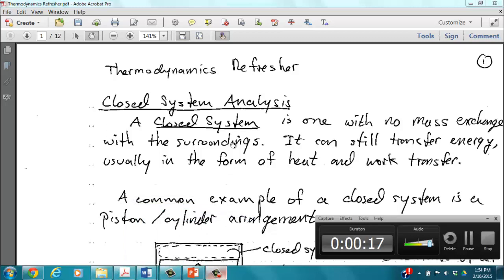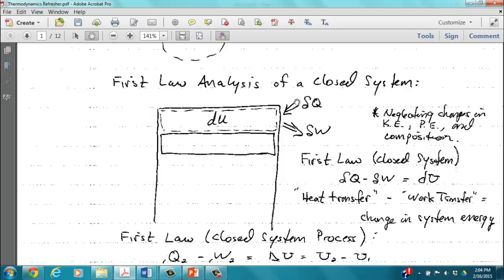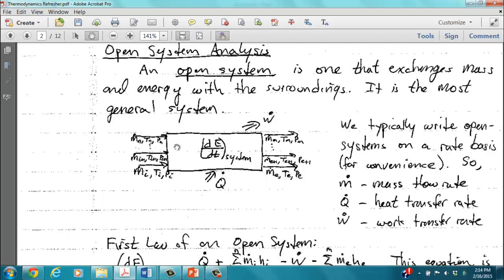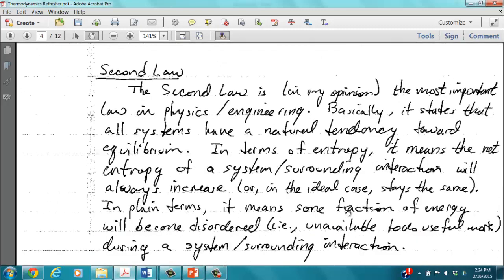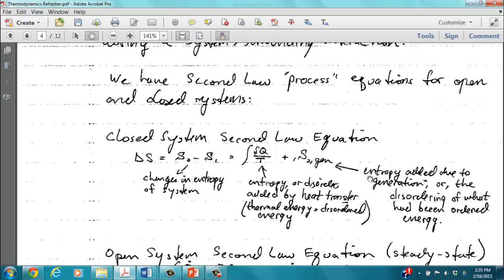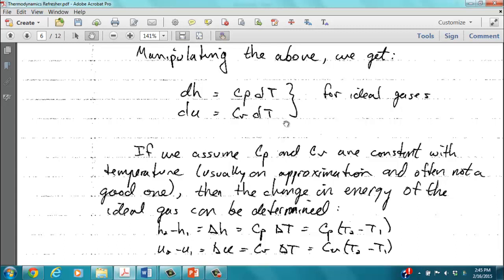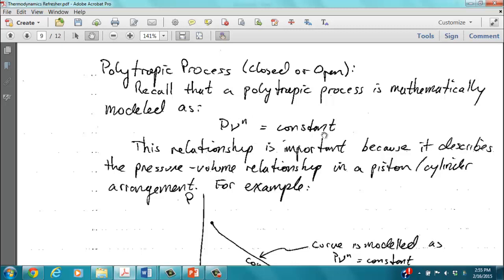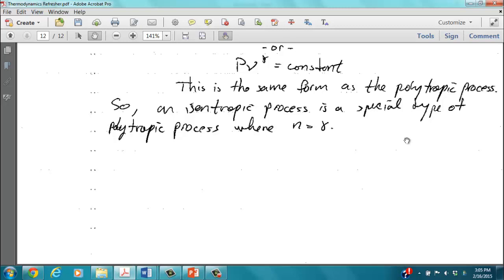Thermodynamics Refresher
Brief video that summarizes basic concepts of thermodynamics for mechanical engineering and other engineering discipline students. Prior instruction in thermodynamics would be useful. Feel welcome to post questions in comments if you'd like explanations or additional videos to clarify a topic / concept.